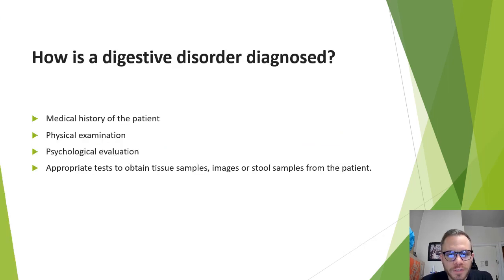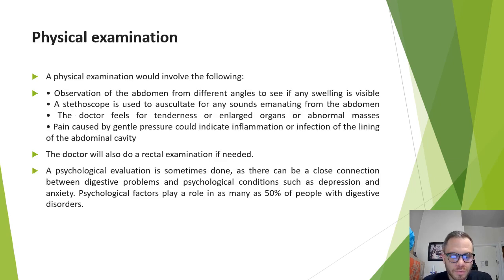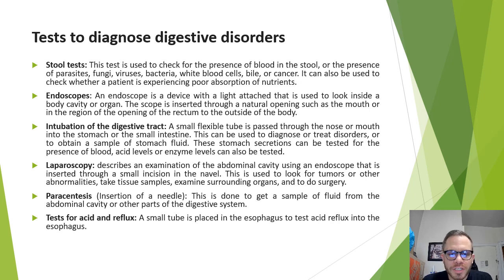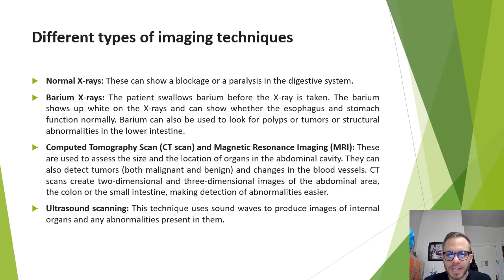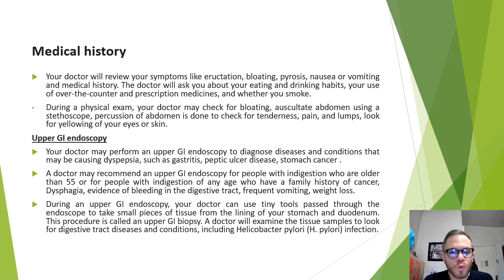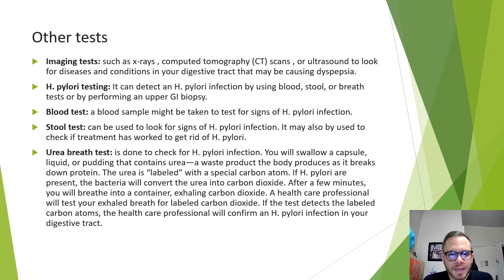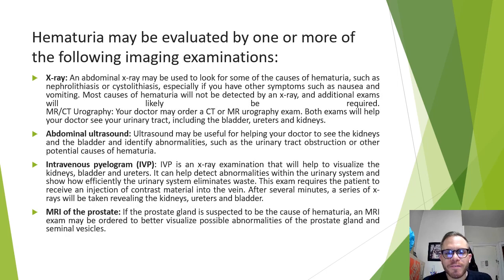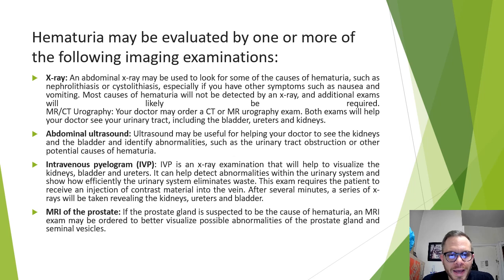Video Presentation Week 2